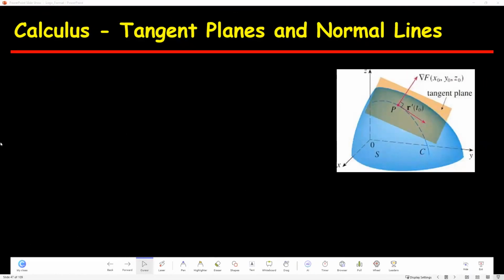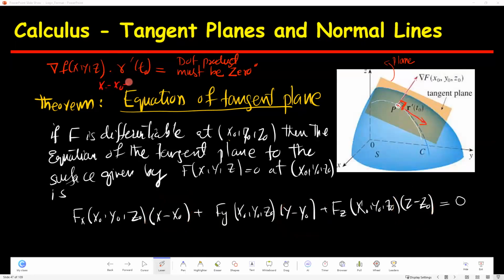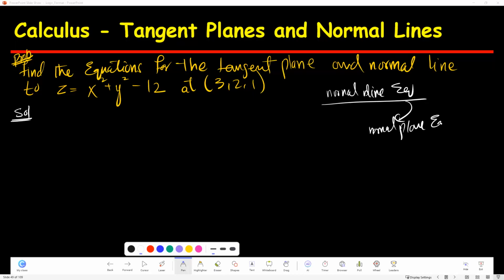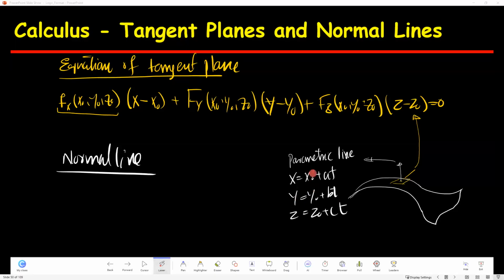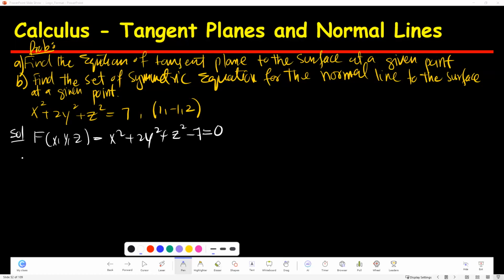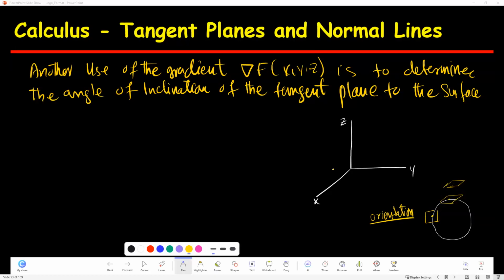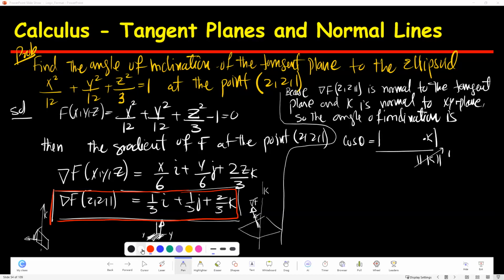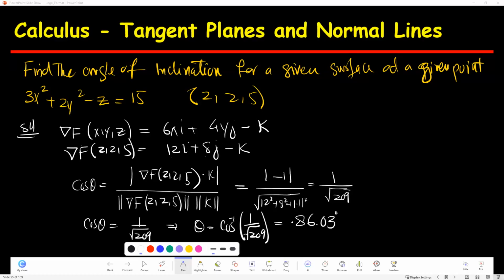Calculus Tangent Plane and Normal Line